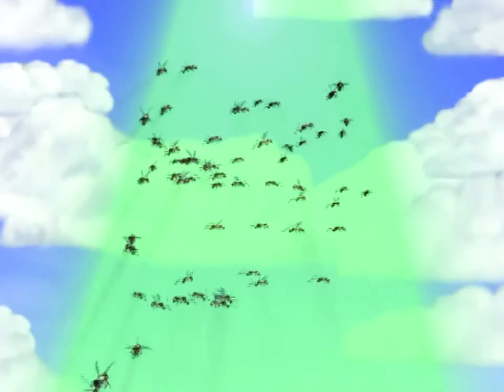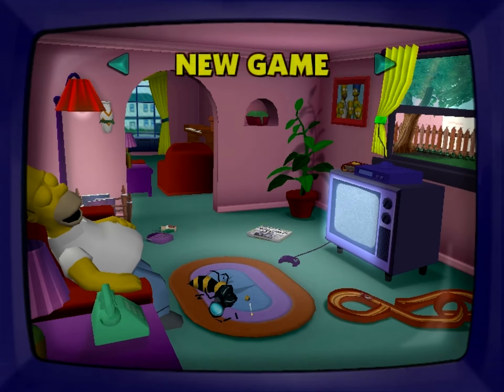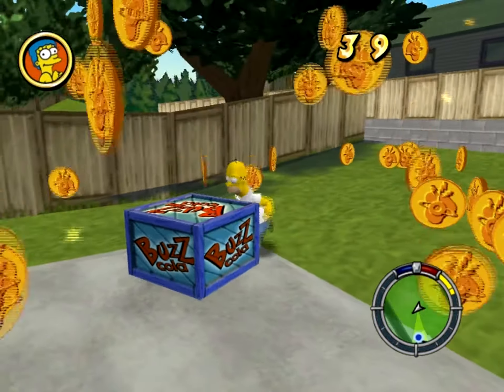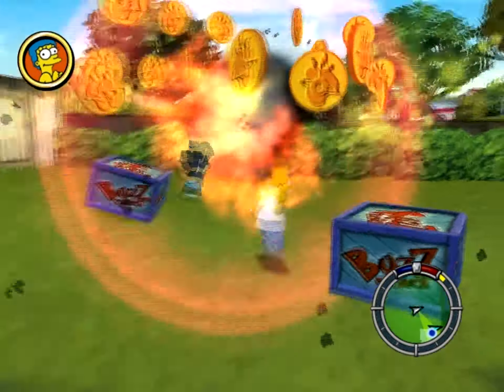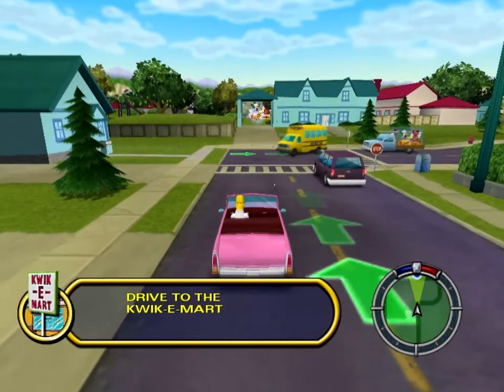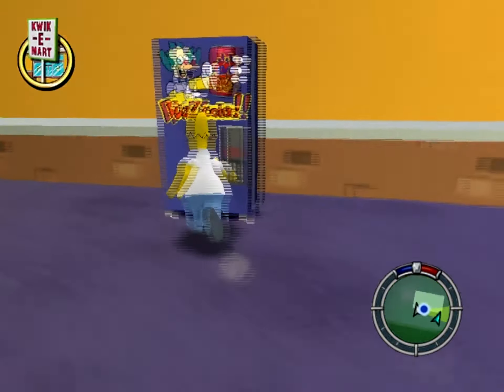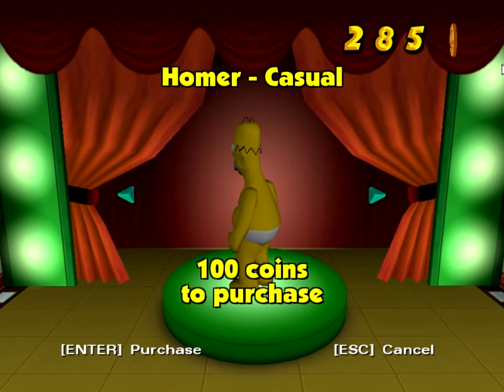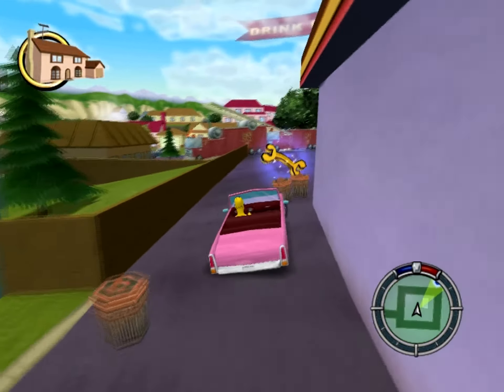Let's Play - The Simpsons: Hit & Run - Episode 1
I play one of the best Simpsons games ever made. Yay.

Game Link: None, go on e-bay.